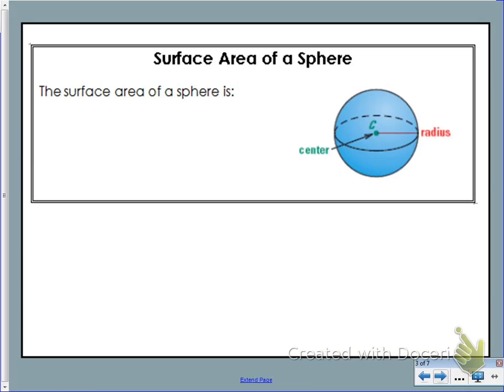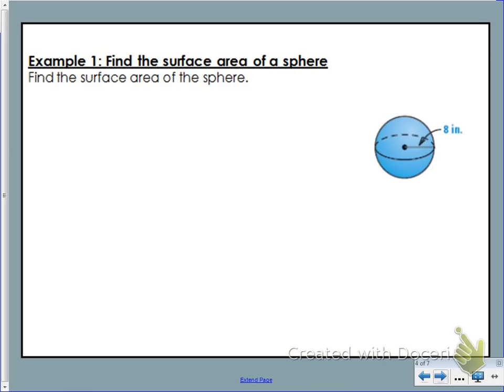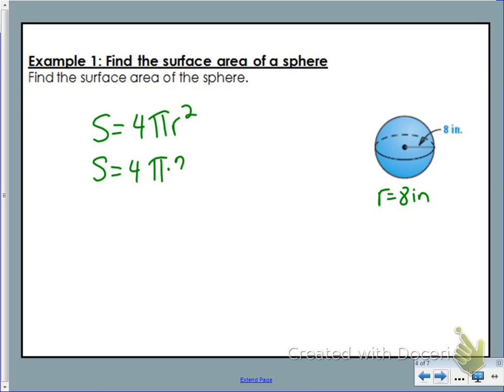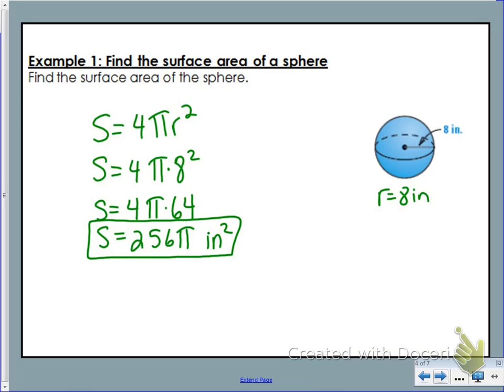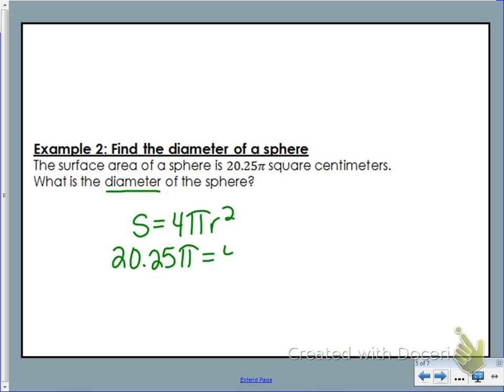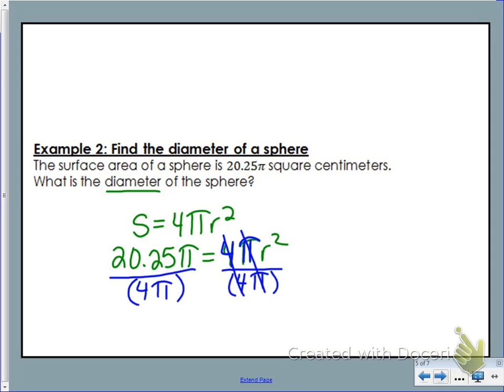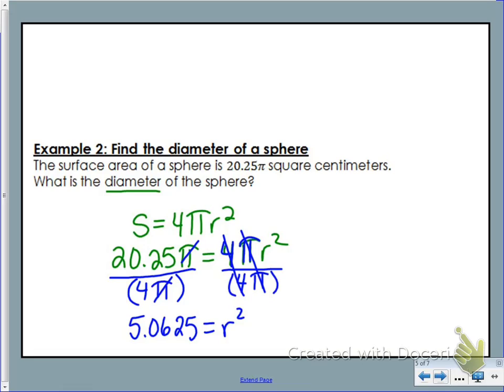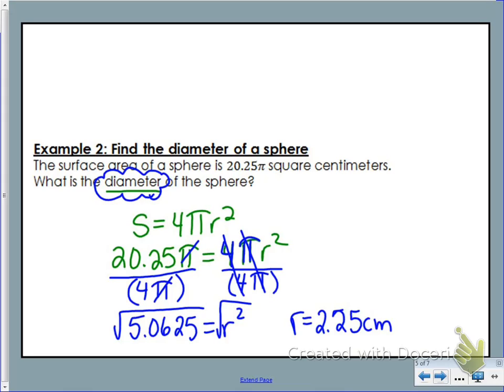Geometry Target 5.2a -Surface Area of a Sphere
This video introduces students to calculating the surface area of a sphere.